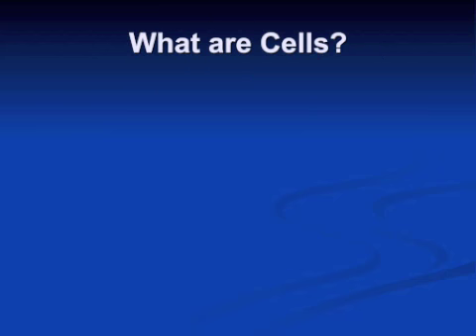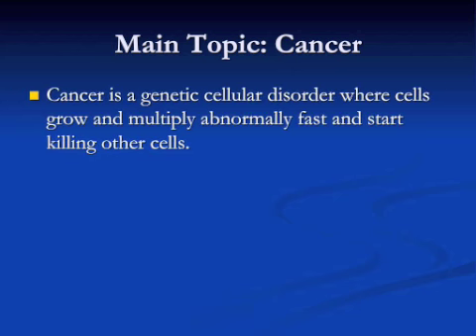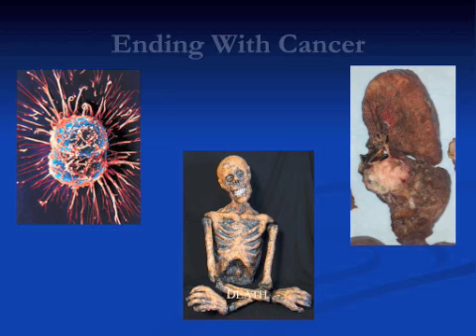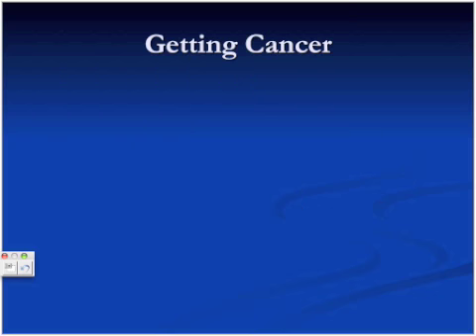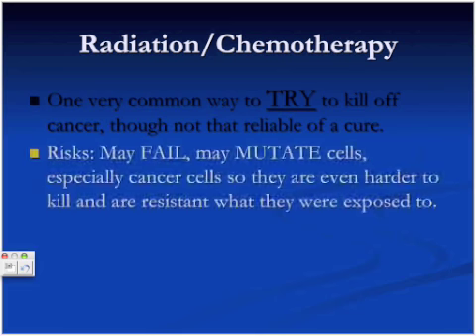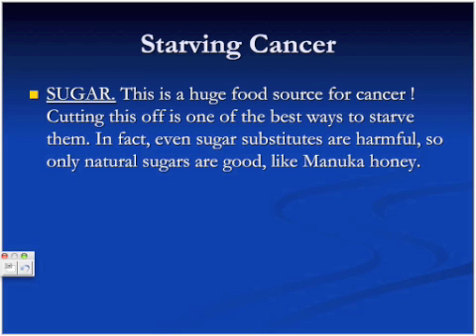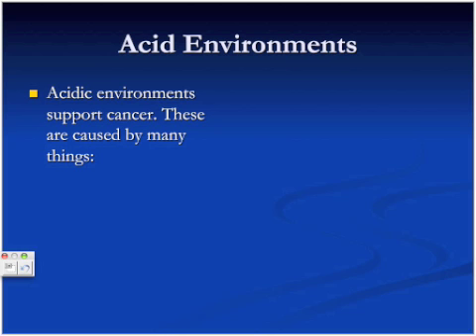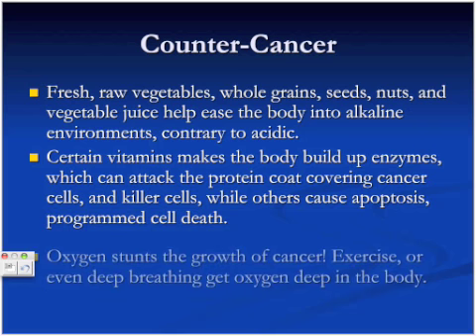Cancer Cells by Eil Kar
STS: General Science on iTunes